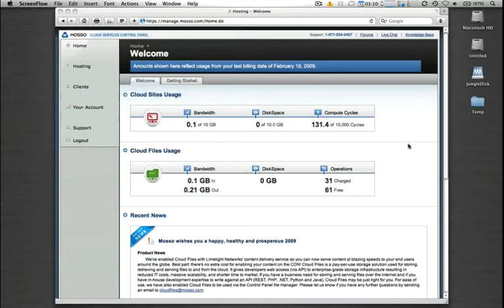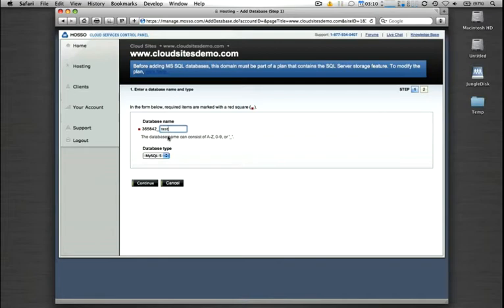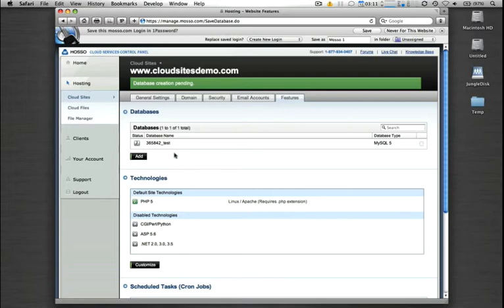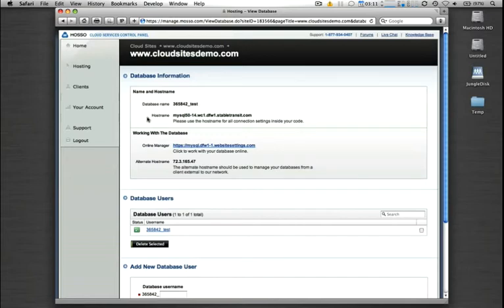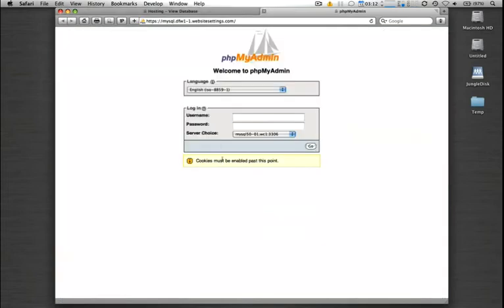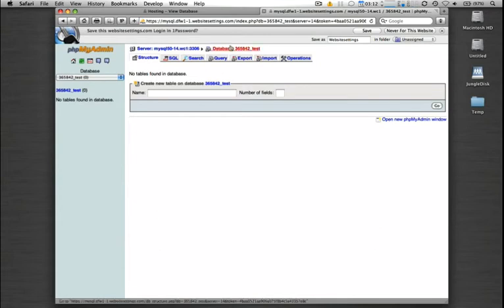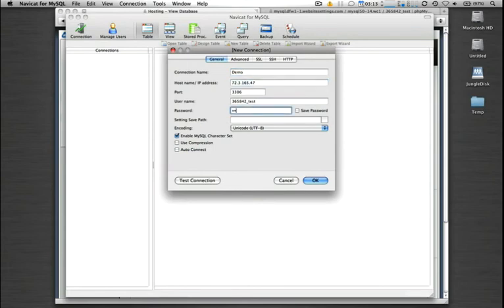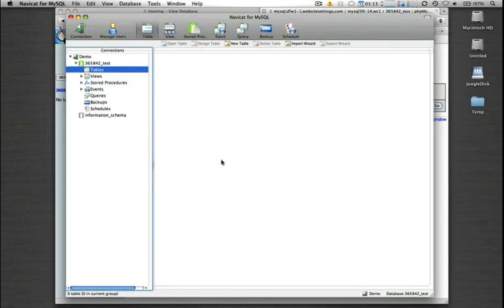Create New and Manage Existing Databases on Rackspace Cloud Sites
In this simple tutorial, Chad Keck will walk you through creating new databases and managing existing ones, introducing tools like Navicat to make the process even easier.